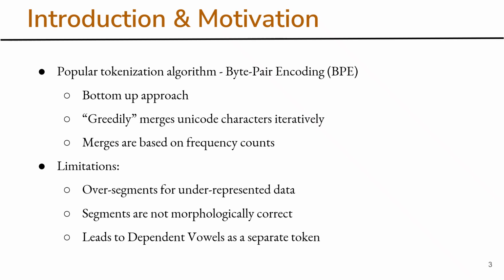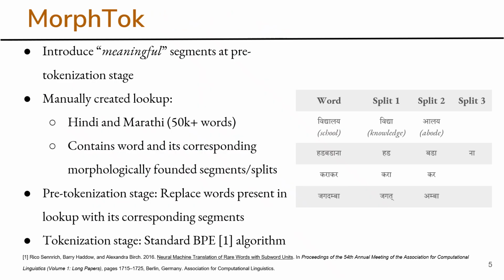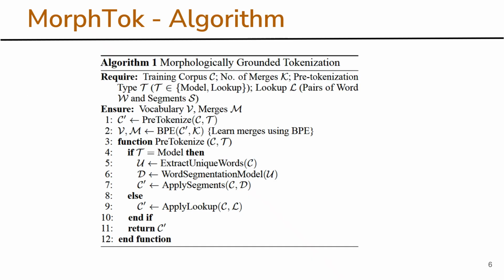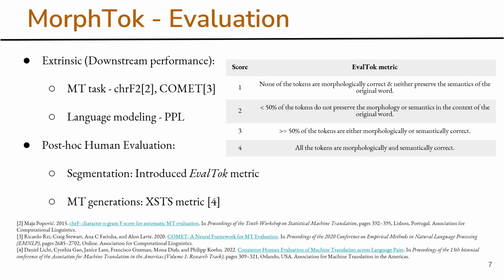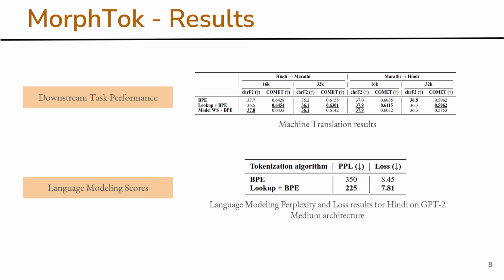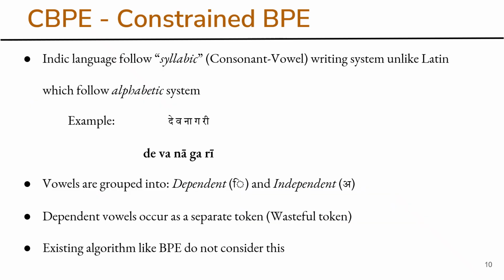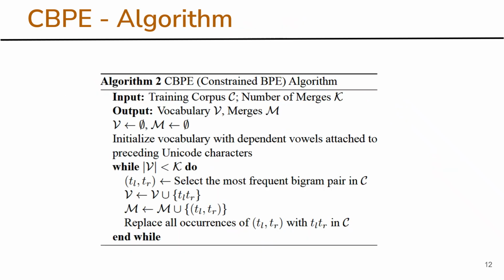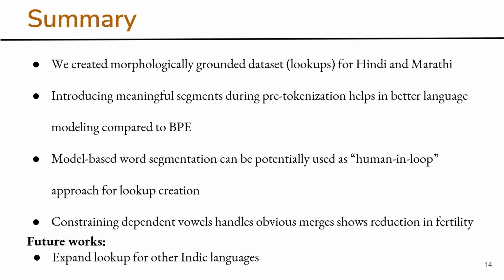MorphTok: Morphologically Grounded Tokenization for Indic languages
Authors:
Maharaj Brahma, N J Karthika, Atul Kumar Singh, Devaraja Adiga, Smruti Bhate, Ganesh Ramakrishnan, Rohit Saluja, Maunendra Sankar Desarkar

Abstract:
Tokenization is a crucial step in NLP, especially with the rise of large language models (LLMs), impacting downstream performance, computational cost, and efficiency. Existing LLMs rely on the classical Byte-pair Encoding (BPE) algorithm for subword tokenization that greedily merges frequent character bigrams, often leading to segmentation that does not align with linguistically meaningful units. To address this, we propose morphology-aware segmentation as a pre-tokenization step before applying BPE. To facilitate morphology-aware segmentation, we create a novel dataset for Hindi and Marathi, incorporating sandhi splitting to enhance the subword tokenization. Experiments on downstream tasks show that morphologically grounded tokenization improves machine translation and language modeling performance. Additionally, to handle the dependent vowels common in syllable-based writing systems used by Indic languages, we propose Constrained BPE (CBPE), an extension to the standard BPE algorithm incorporating script-specific constraints. In particular, CBPE handles dependent vowels to form a cohesive unit with other characters instead of occurring as a single unit. Our results show that CBPE achieves a 1.68% reduction in fertility scores while maintaining comparable or improved downstream performance in machine translation and language modeling, offering a computationally efficient alternative to standard BPE. Moreover, to evaluate segmentation across different tokenization algorithms, we introduce a new human evaluation metric, EvalTok, enabling more human-grounded assessment.